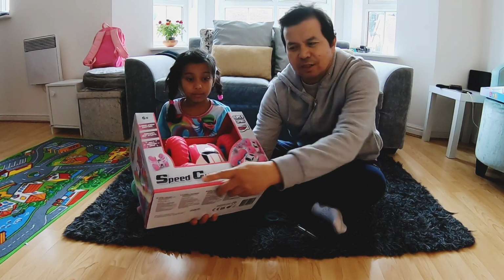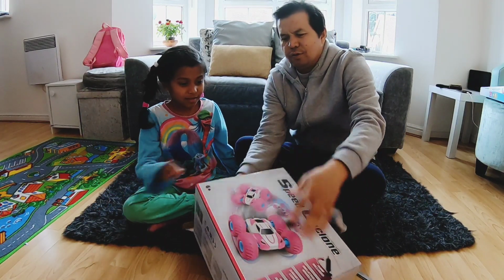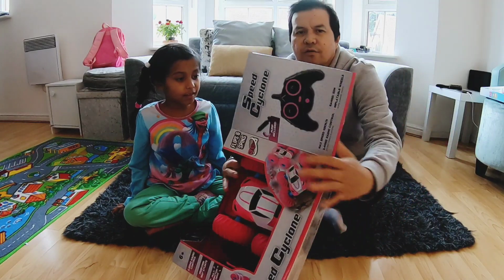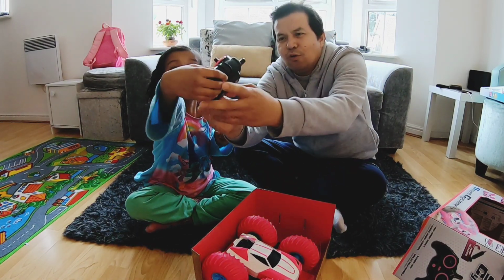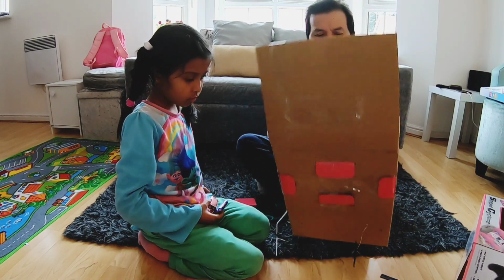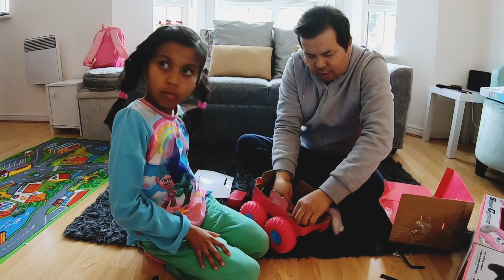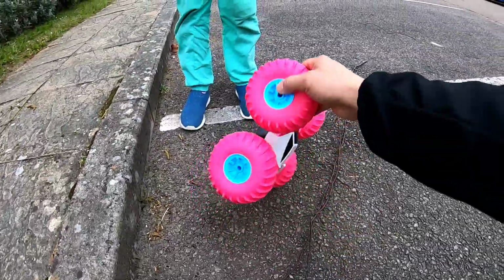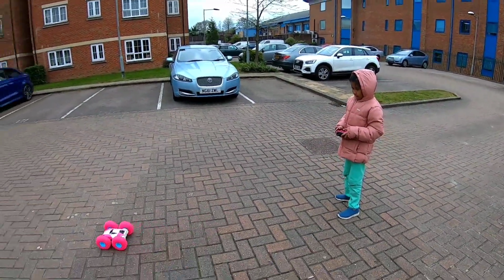MY NEW AMAZING TOY | SHANAYA'S Beautiful World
Welcome to Shanaya's Beautifulk World. I am very happy to share with you guys  of my  new toy  for my 7TH Birthday gift with my Family in the UK.  Thank you so much to  Dad and Mum and to all of you guys